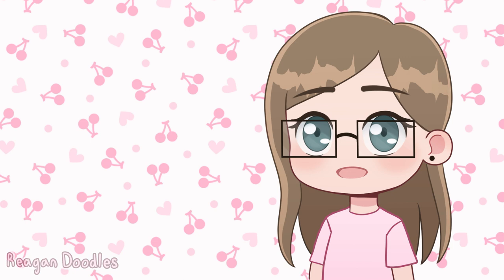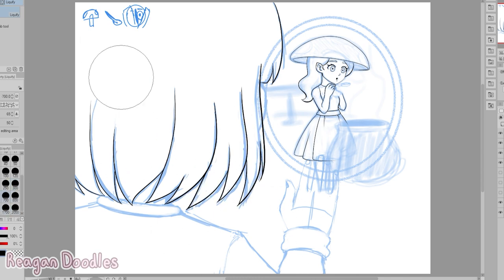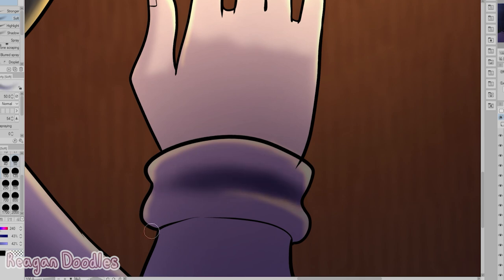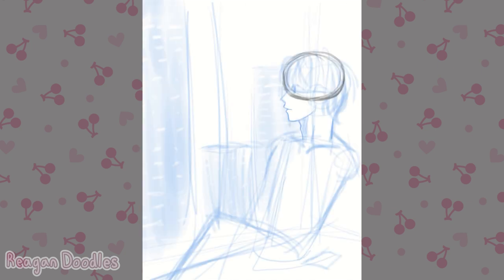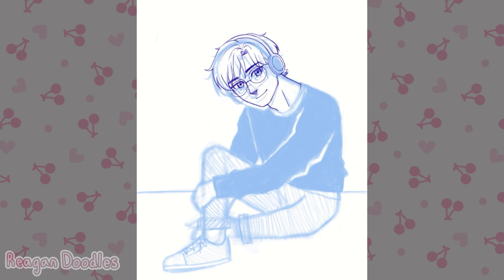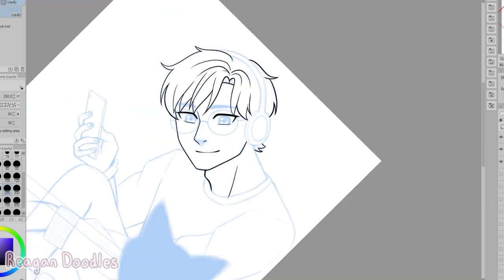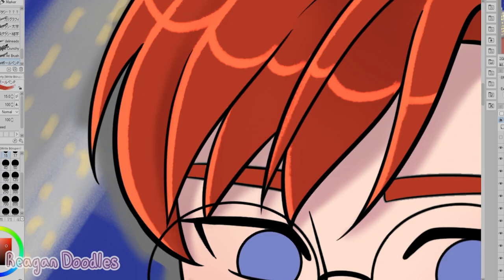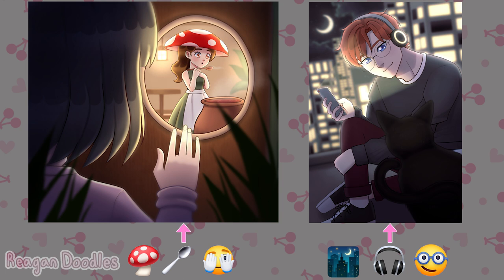Emojis as illustrations! 😀😉😋 #2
Hello In this video, I will be turning Emojis into illustrations :D

0:00  Intro
0:20 Drawing 1
5:50 Drawing 2
10:32 Something kind of important
12:05 Drawing 2
14:30 Final thoughts/Outro